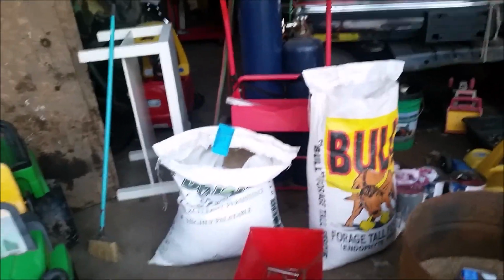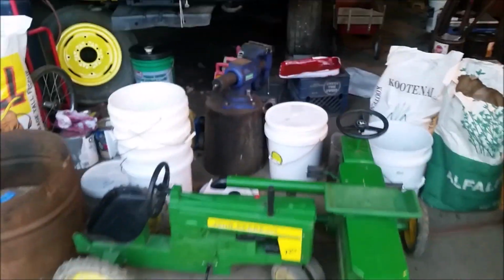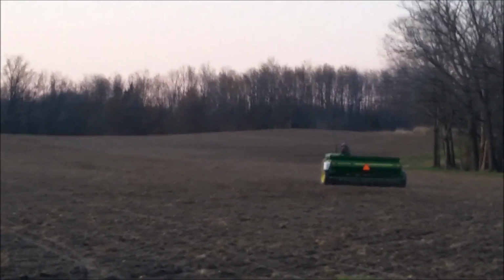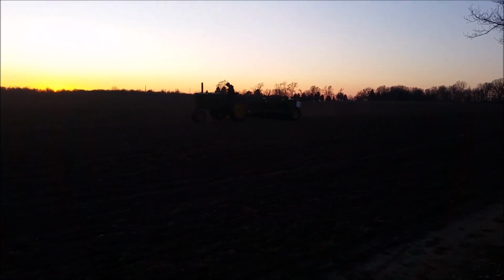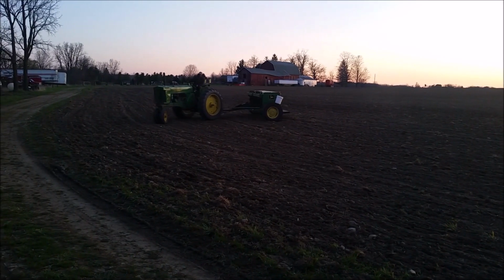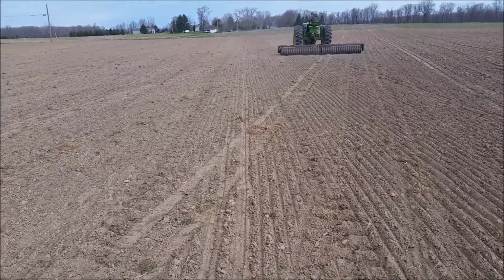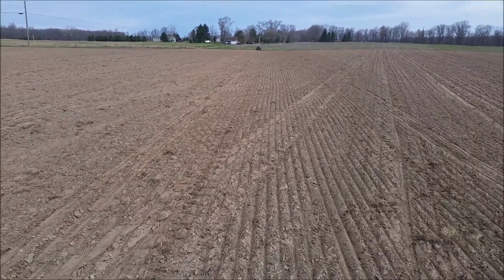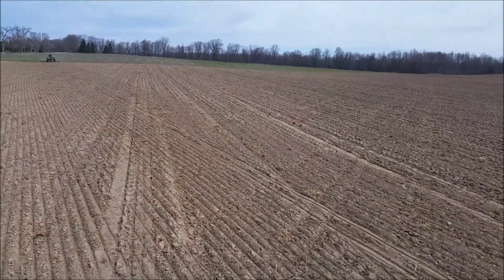John Deere 70 Diesel | Hay field Planting new seeding